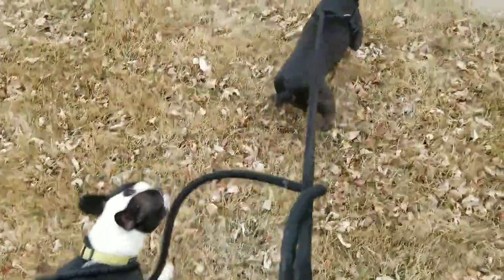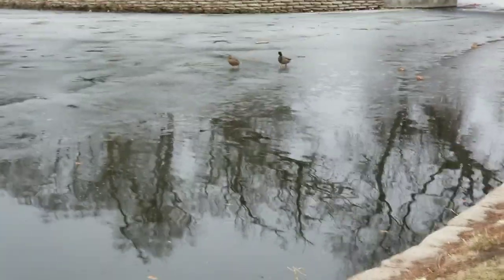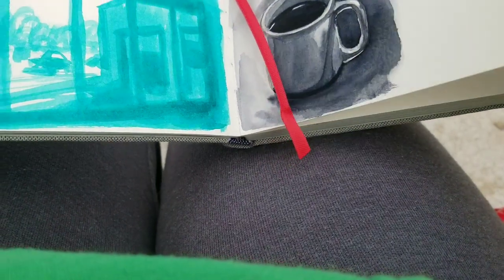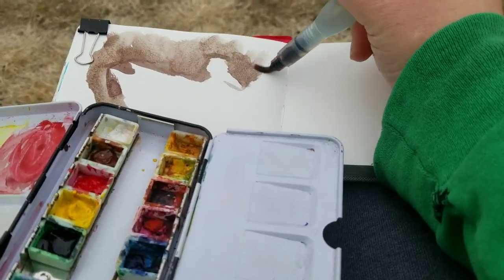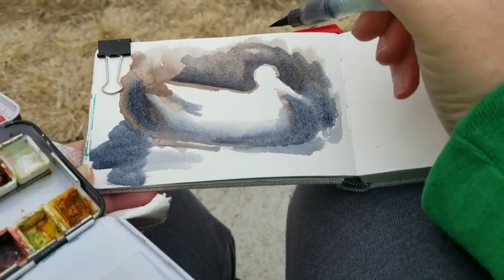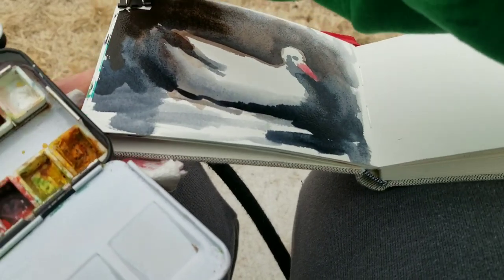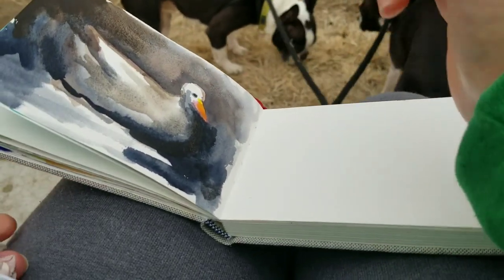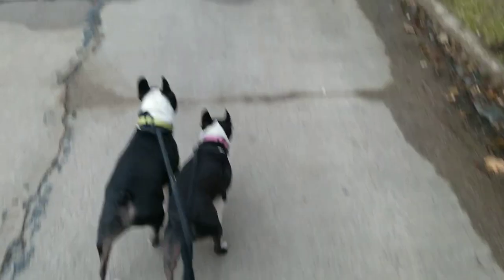Plein Air Painting at the Park with Pups! -- Tips on Setting Expectations when Painting Outdoors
In this video I do a little plein air sketching while on a walk with my dogs! I talk a bit about the benefits of painting outdoors and how to set reasonable expectations for the experience. I strapped my camera / phone to my chest for this video... so this video is literally from my heart! I hope you enjoy it :)
My full Skillshare course on Plein Air Painting with Watercolor

SOCIAL MEDIA!

Handmade Wood Plein Air Palette (Etsy seller CharlieUSKFactory)